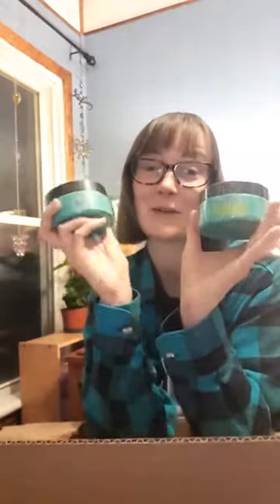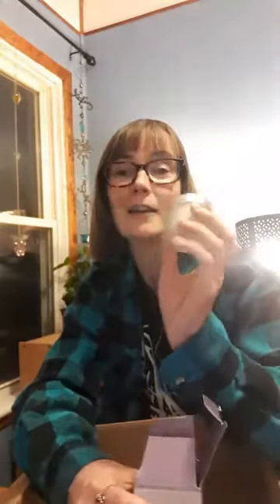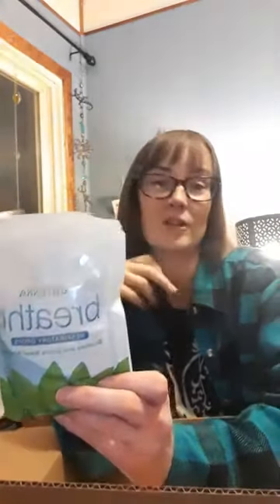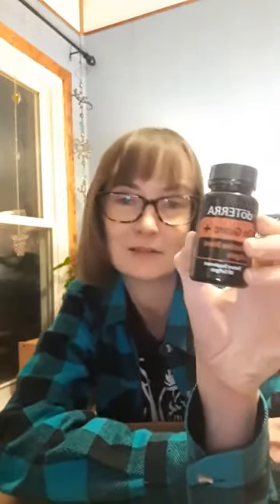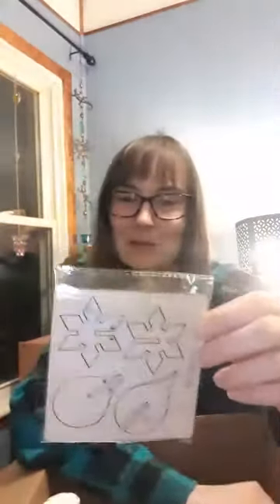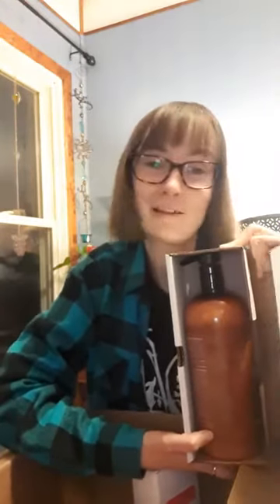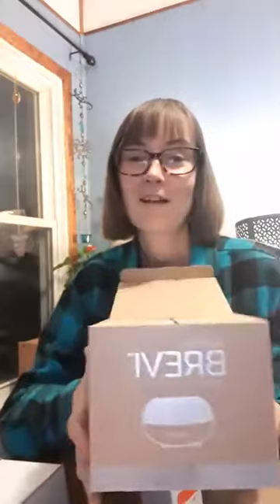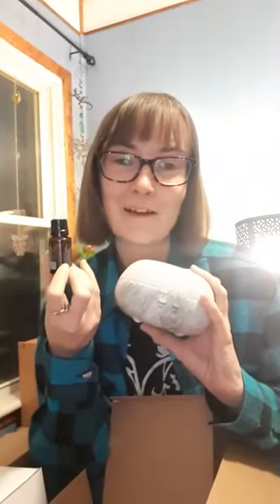Unboxing my December 2019 doTERRA order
My doTERRA box arrived today, what did I get? Lots of free stuff!

I got a free bottles of Frankincense & Clove essential oils and I redeemed about $180 or free stuff thanks to the points in the Loyalty Rewards program

- Frankincense essential oil ($90 value, but I got it for free! Any order placed in December worth 200 points or more gets a free bottle of Frankincense)

- Lifelong Vitality Pack supplements: ALPHA CRS+ (antioxidants), Microplex VMz (Vitamins & Minerals) and xEO Mega (Omega 3 essential fatty acids)

- Harvest Spice Gathering blend (available while supplies last): Cinnamon, Clove, Eucalyptus, Cedarwood, Nutmeg and Cassia essential oils

- Arborviate essential oil

- Clove essential oil (December's Product of the Month). The POM is added to every Loyalty Rewards Program order worth 125 PV or more and is placed in the 1st half of the month

- Holiday Peace blend - Siberian Fir, Grapefruit, Douglas Fir, Himalayan Fir, Frankincense and Vetiver essential oils

- doTERRA Spa Body Butter

- Essential Skincare Hydrating Cream

- Breathe Respiratory Drops - Peppermint, Eucalyptus, Lemon and Cardamom essential oils in a lozenge

- Breathe Vapor Stick

- DigestTabs - an antacid with ZenGest Digestive Blend

- OnGuard Softgels - to help my body fight colds and hopefully not get sick

- Serenity Restful Complex Softgels - to help me to sleep

- Cute Wooden Ornaments - they came with the Clove essential oil as the free Product of the Month

- TerraZyme Digestive Enzymes - to help my body digest my food

- Deep Blue Polyphenol Complex - another antioxidant supplement to help reduce inflammation

- Mito2Max - doTERRA's plant-based supplement for more energy

- OnGuard Mouthwash

- Salon Essential Smoothing Conditioner - 1L size

- Brevi Stone Diffuser - I got this parceled together with Holiday Peace blend